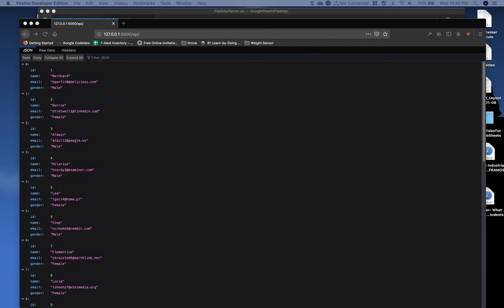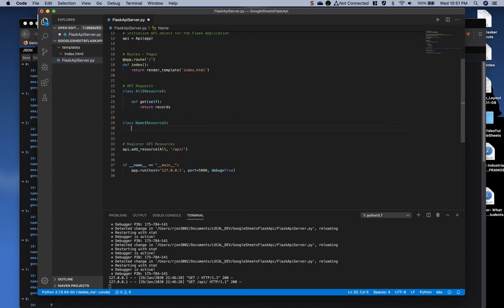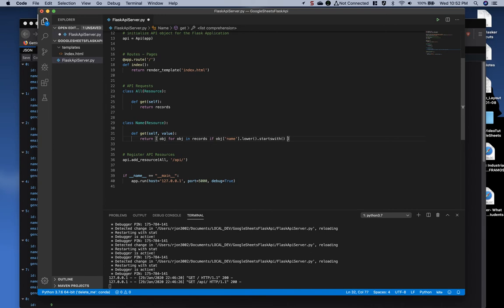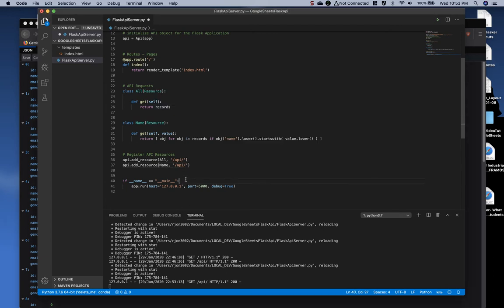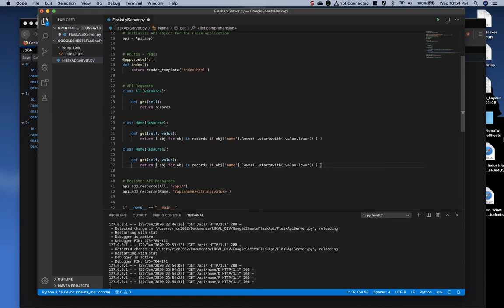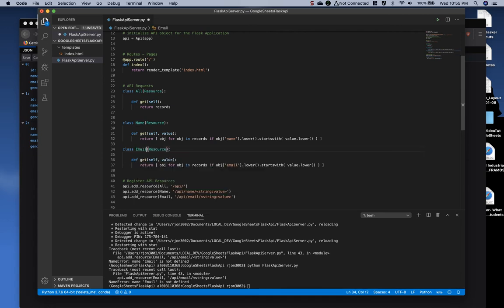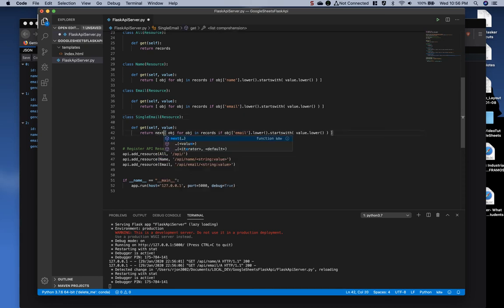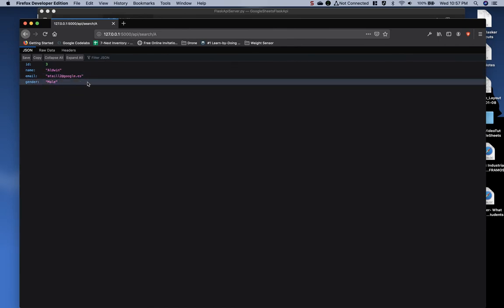Simple Python Flask API with Google Sheets - 06 - Creating Additional Flask API Resource Calls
In this video we will create additional API Requests and hopefully help you imagine other custom API Requests you will want to make yourself.